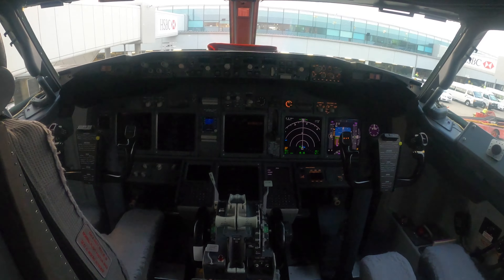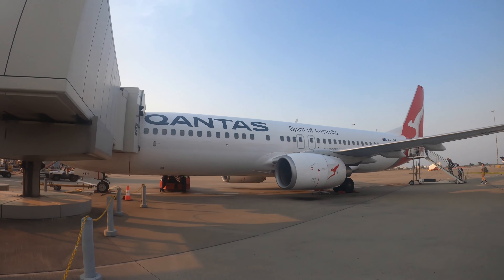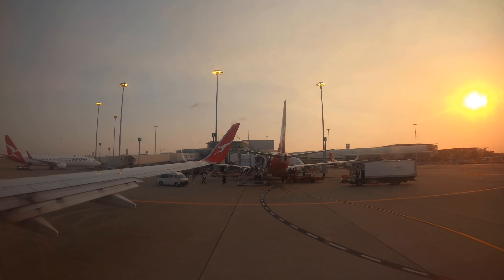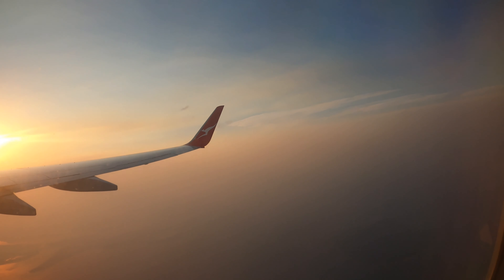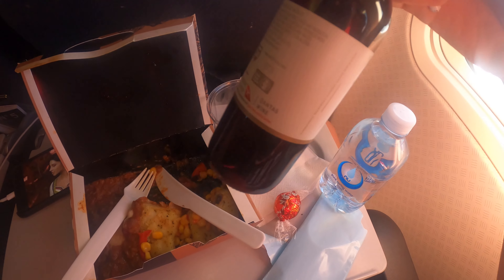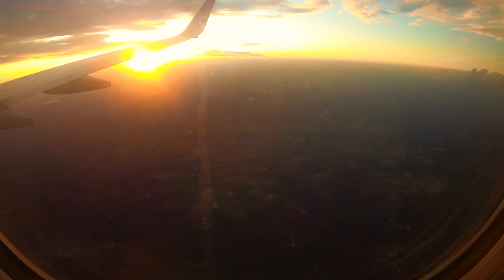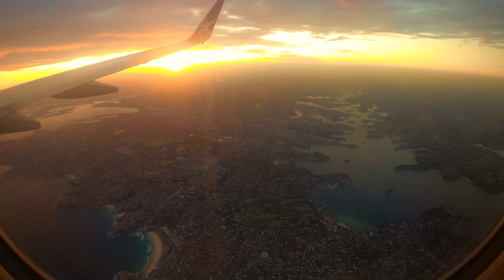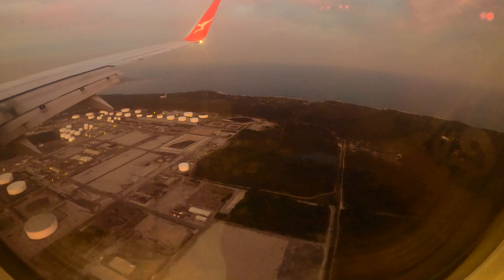Qantas B738 Brisbane to Sydney Flight Review | Bushfire in Australia | Sunset over Sydney Harbour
This is my 50th flight in 2019!!! I'm flying Qantas Airways QF549 from Brisbane through to Sydney. Enjoy the stunning sunset view over the Sydney Harbour!!

Airline: Qantas Airways QF549 BNE - SYD
Aircraft: Boeing 737-800 VH-VYH
Seat: 26F.
Sydney, Australia